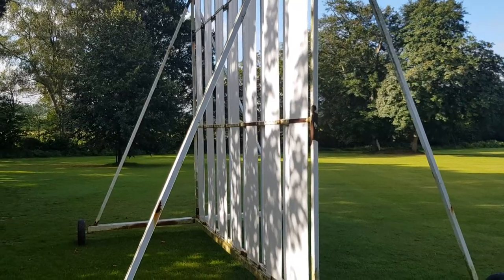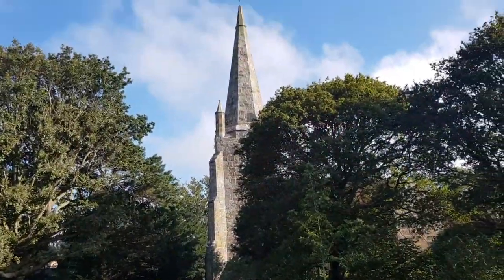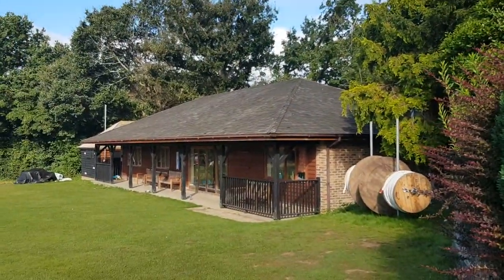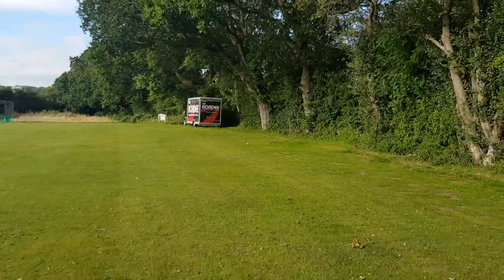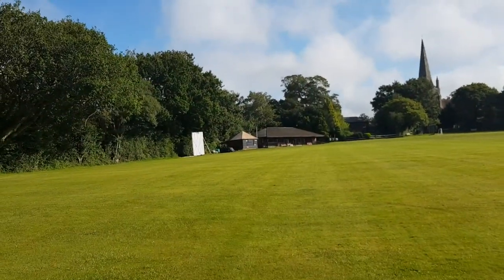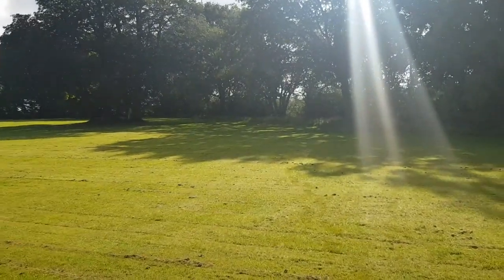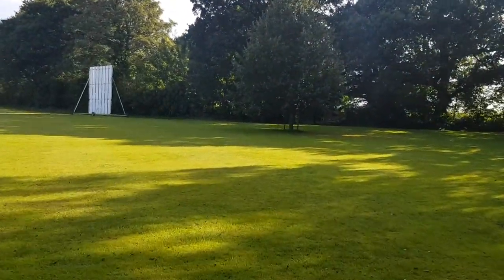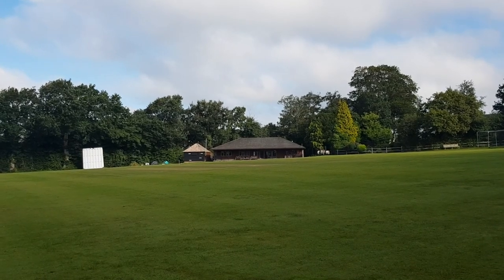Chiddingly Cricket Club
AROUND THE GROUND. A walk around Chiddingly Cricket Club.